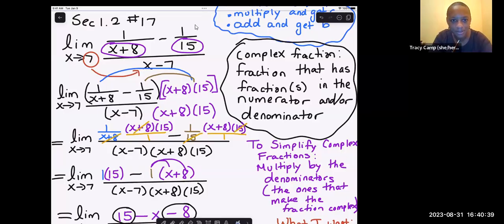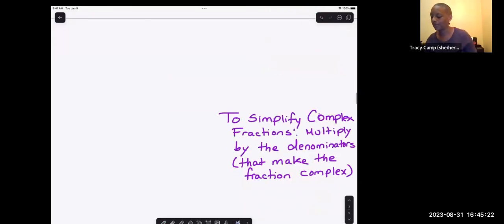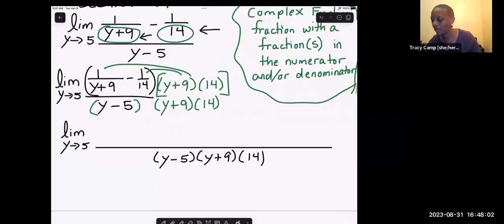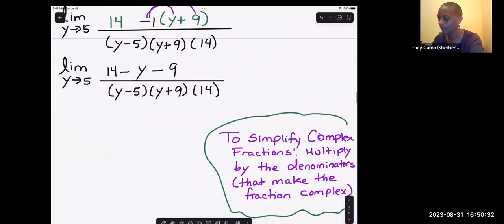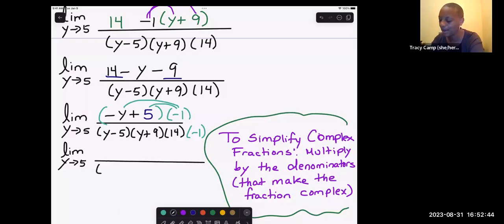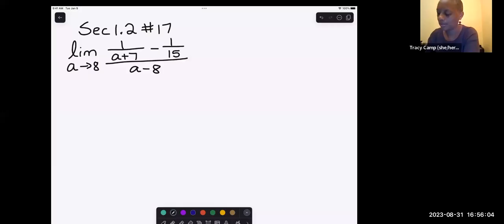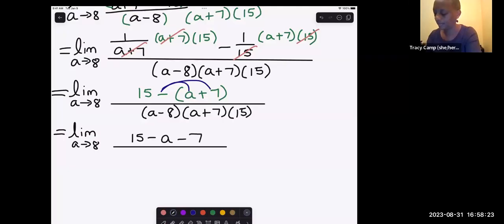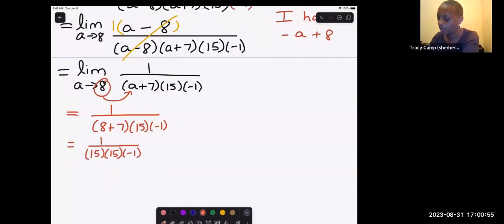Calculus I Sec 1.2 #17 Video Explanation